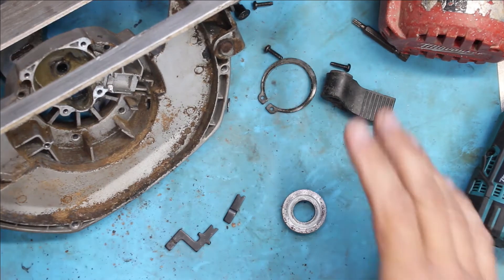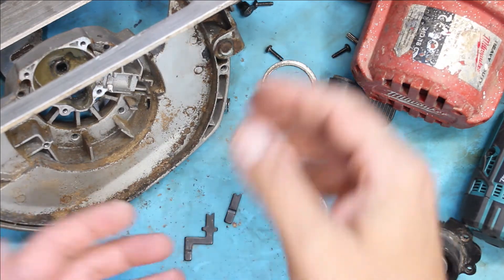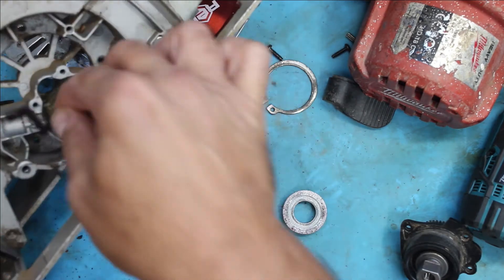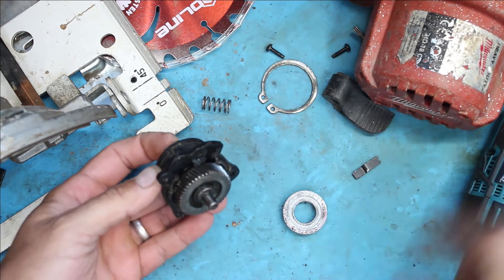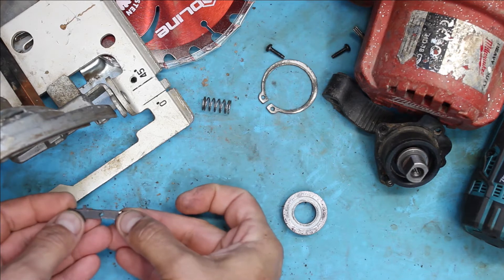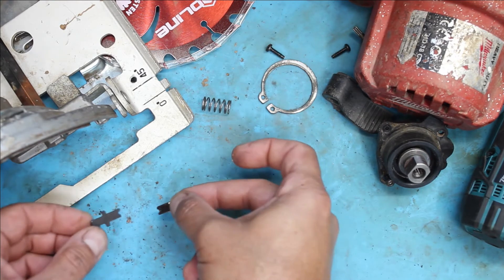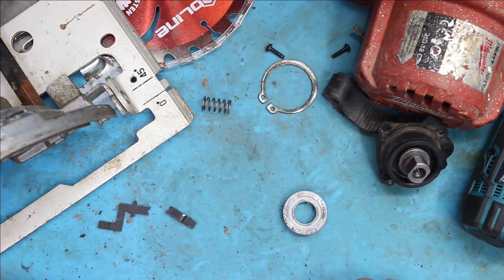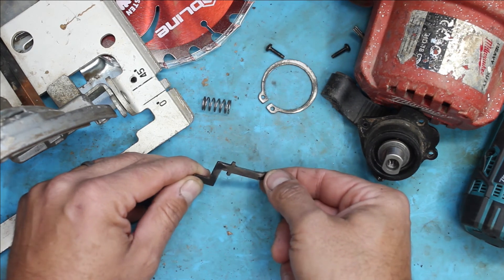Hilltop Workshop | Milwaukee HS 18 CS 18v Circular Saw Spindle Lock Fix.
A description of what happens when the spindle lock breaks on your Milwaukee circular saw skin.